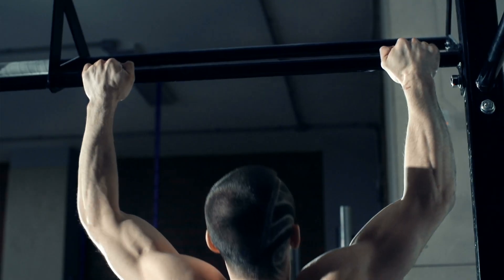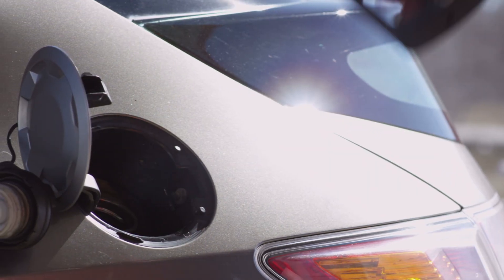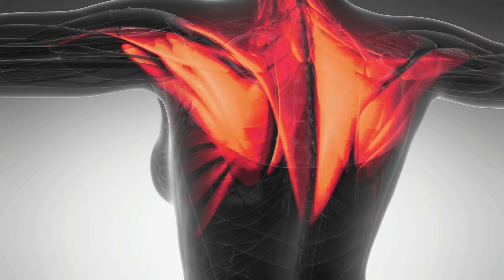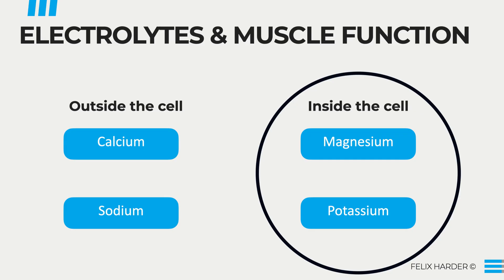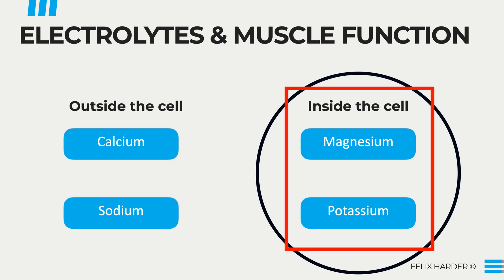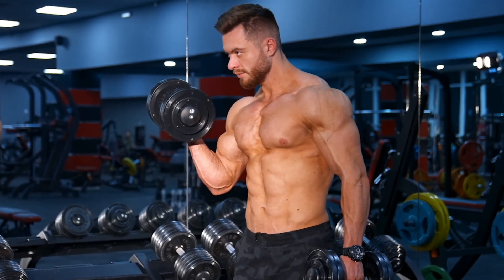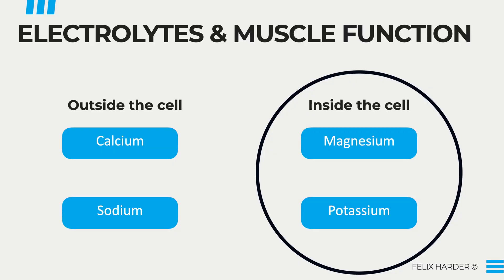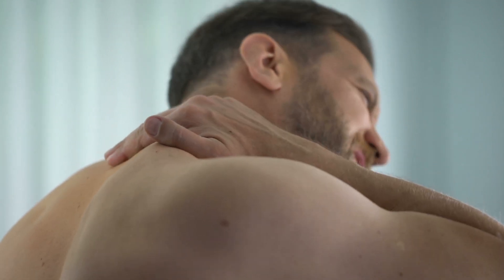The 4 Most Important Electrolytes For Athletes & Muscle Building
Electrolytes are the most important nutrients for muscle function. Without them you can eat all the protein and carbs you want, nothing is going to happen in terms of muscle growth and muscle activation.

In this video I will:
- Explain the 4 most important electrolytes for athletes and muscle growth
- How they work together
- How to supplement electrolytes correctly

- Timestamps -
00:00 Introduction
00:25 Electrolytes & Muscle Function
01:51 4 Most Important Electrolytes For Muscle Function
03:03 Calcium For Muscle Contraction
04:16 Magnesium For Muscle Relaxation
06:34 Sodium & Potassium For Nerve Signaling
07:59 How to supplement electrolytes correctly